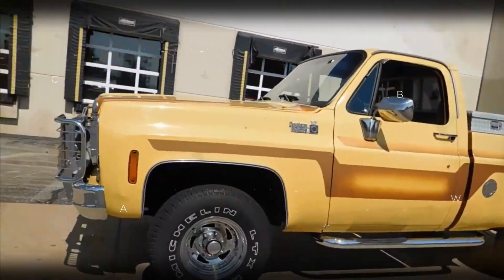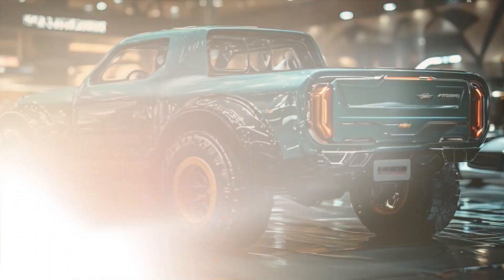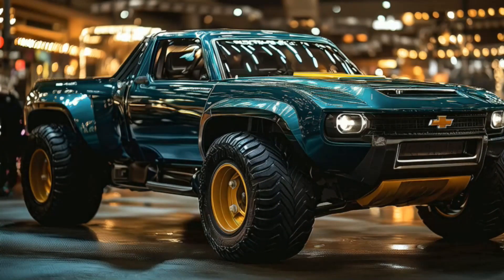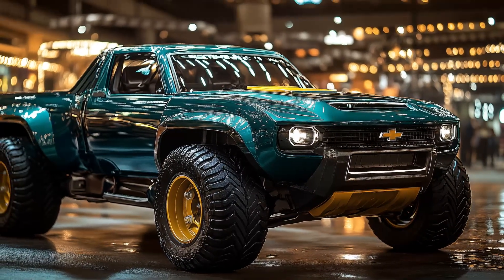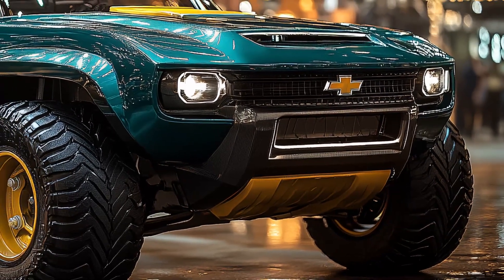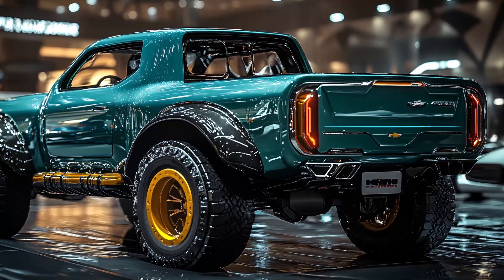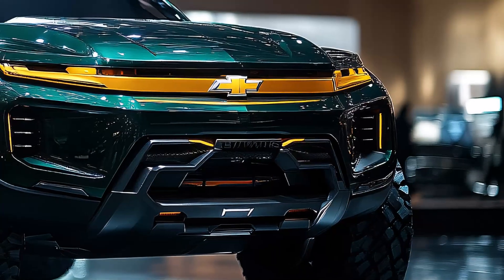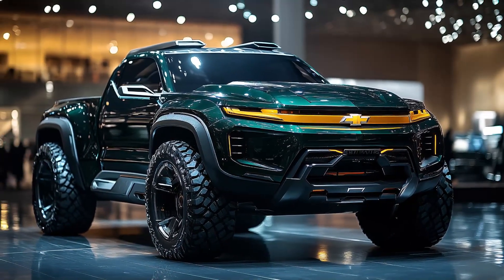This is the legendary 2025 Chevrolet K10: A Modern Pickup Reborn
Join us as we explore the stunning exterior design and latest updates of the 2025 Chevrolet K10. We’ll dive into its history, analyze the front and rear views, and provide the latest specs and release information. Don’t miss out on this in-depth review of a modern classic reimagined.